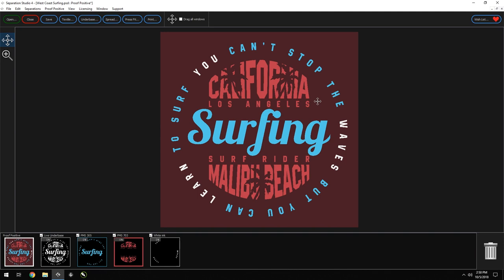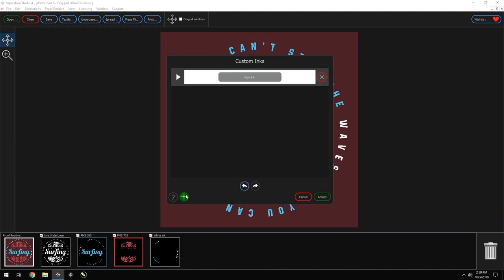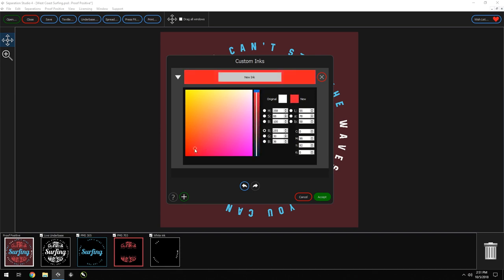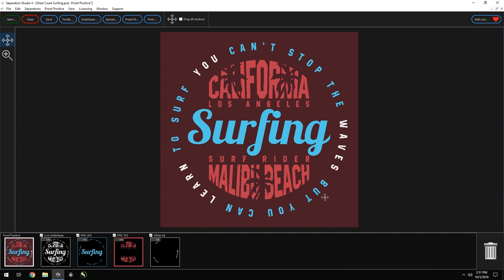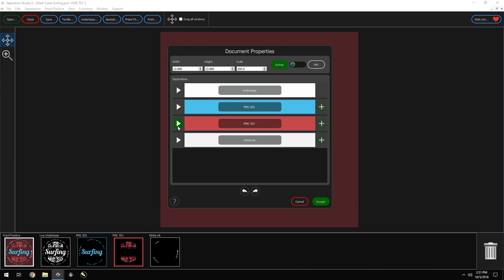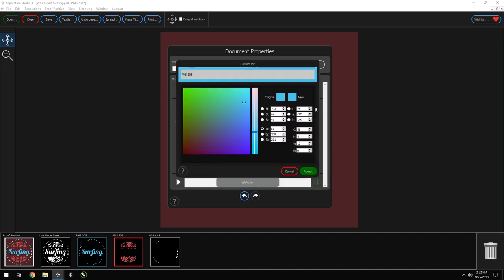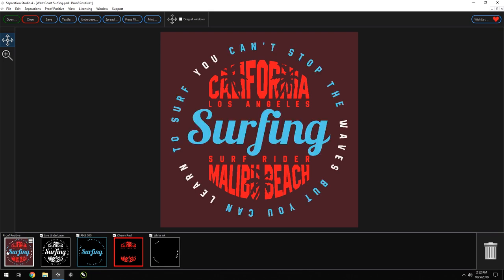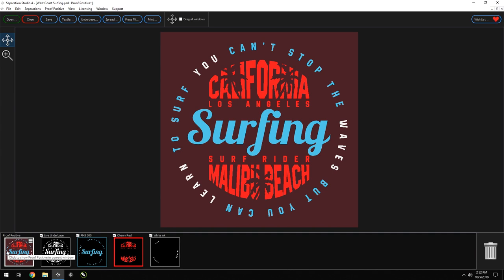Kolormatrix freehand graphics separation studio 4 custom inks walkthrough mp4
Custom Ink Color walk through using SS4